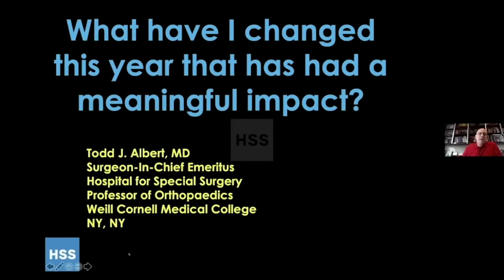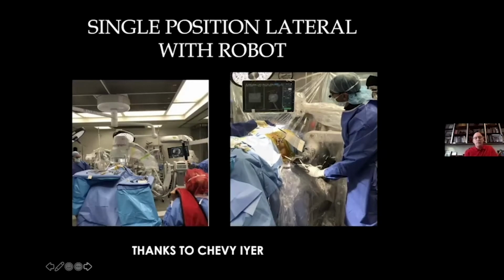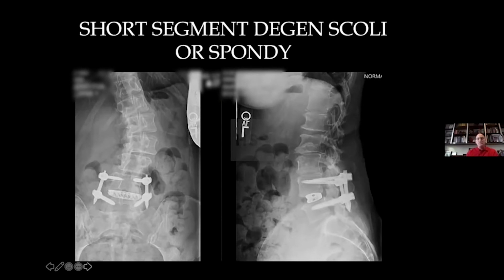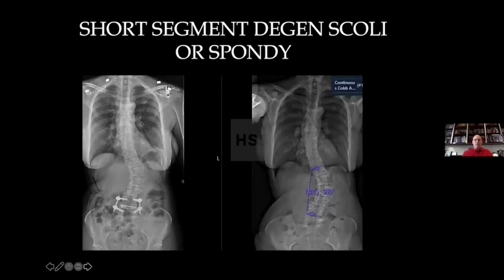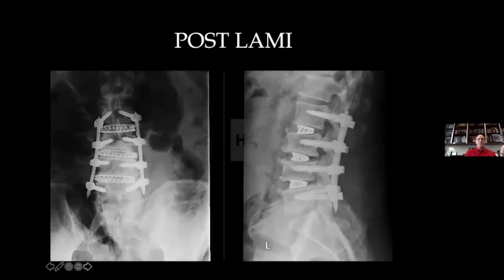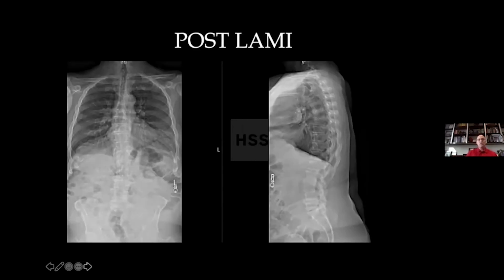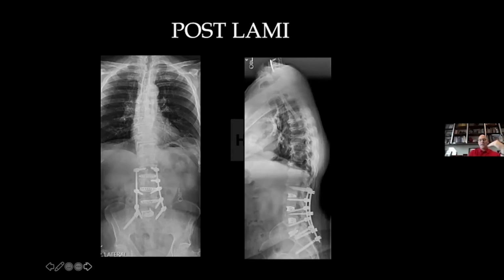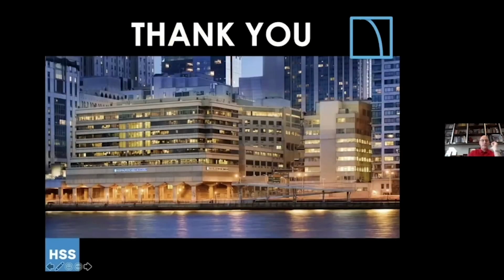Single Position Lateral Robotics - Todd Albert, MD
This video is from the 2020 David B. Levine, MD, HSS Spine Symposium.